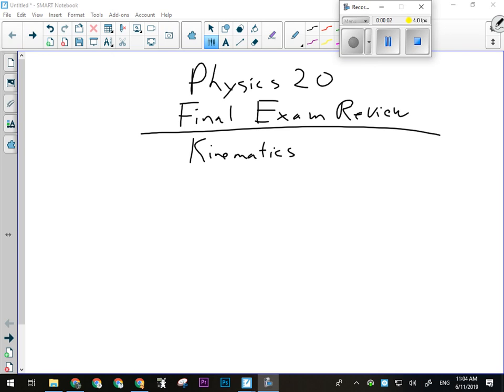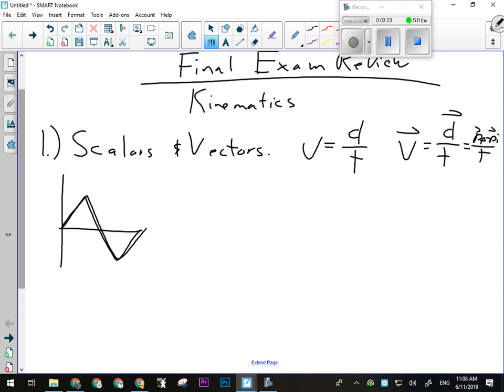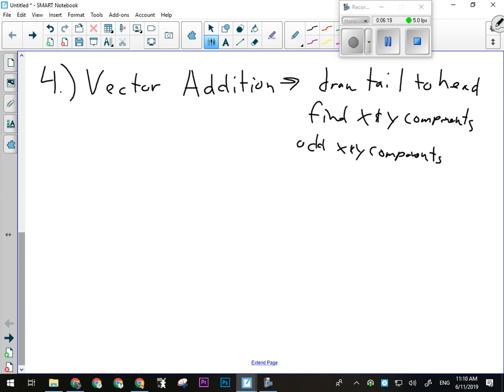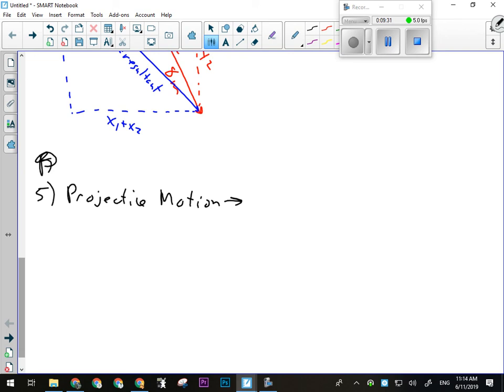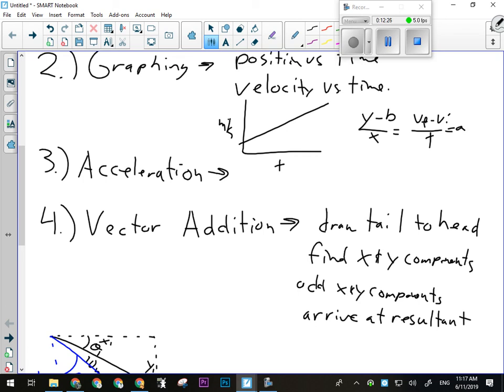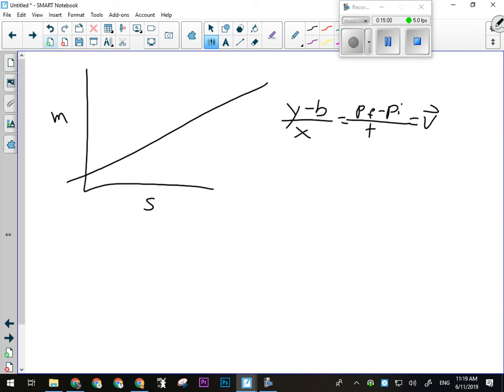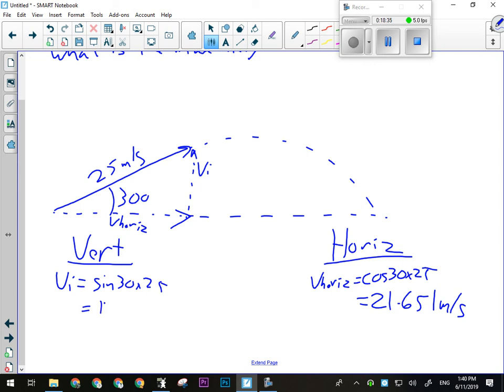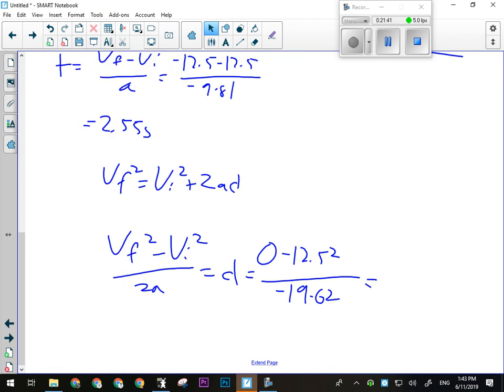Physics 20 | Final Exam Review Kinematics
Review of Key Concepts from Unit 1 Kinematics for final exam.